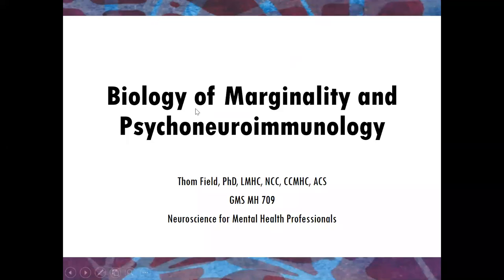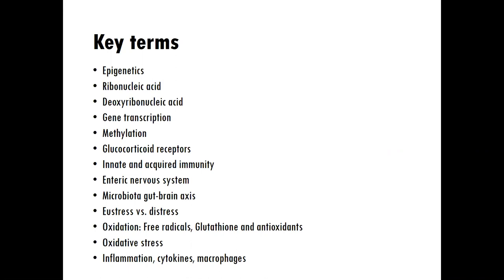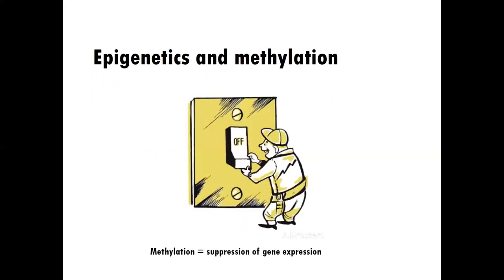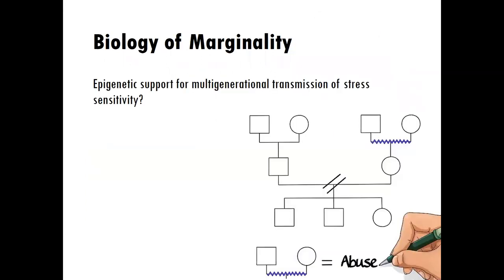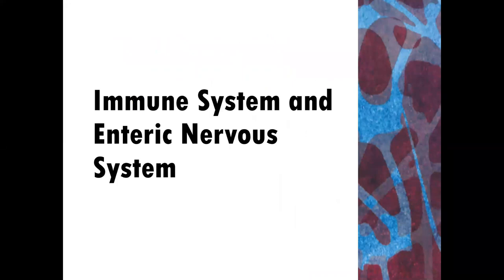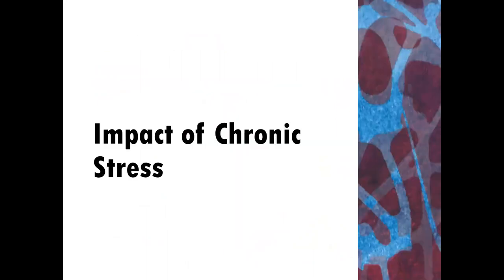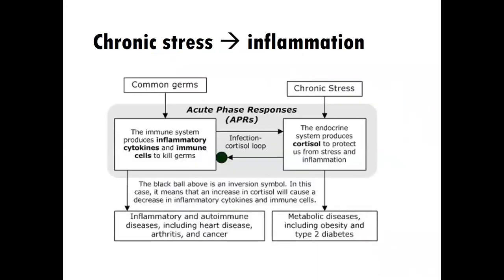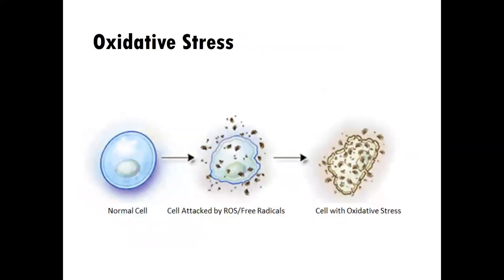Biology of Marginality and Psychoneuroimmunology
Video lecture for Module 2.1, Neuroscience for Mental Health Professionals course.